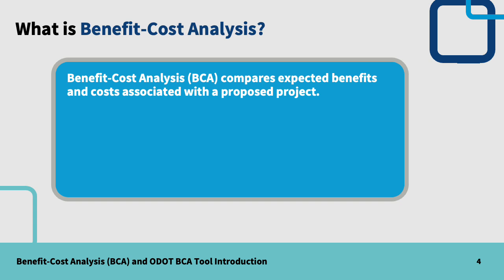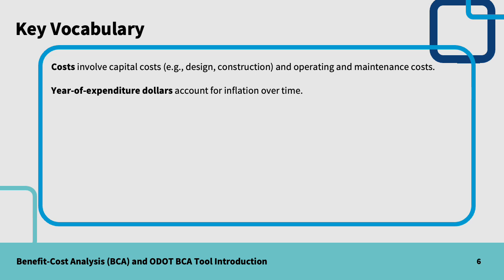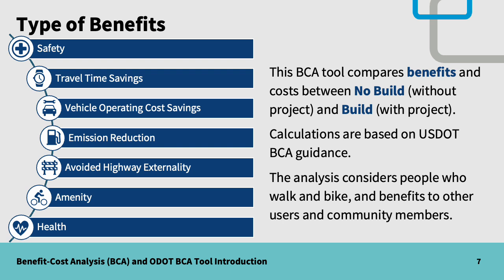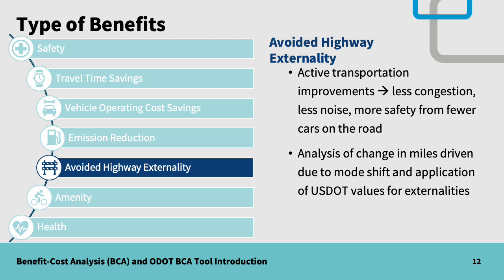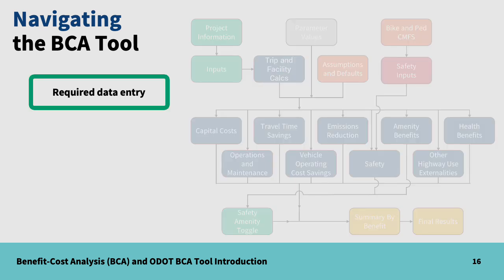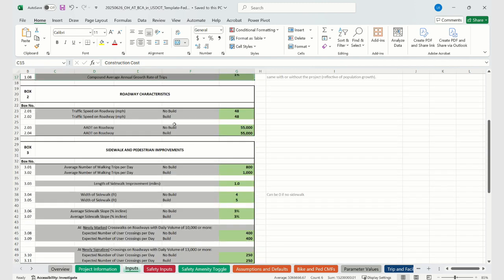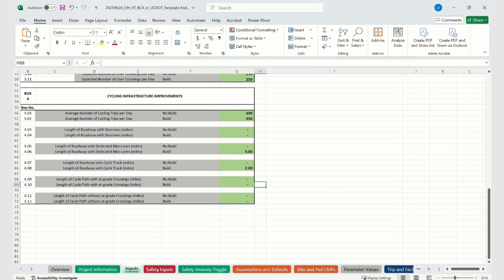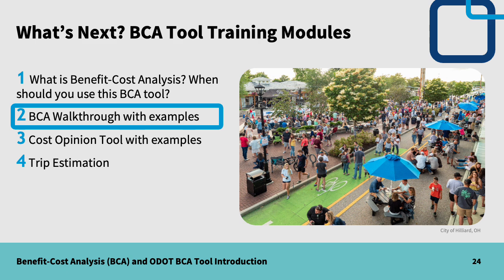ODOT Benefit Cost Analysis Tool, Part 1: Introduction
This is module one of our four-part series. In this module, we’ll introduce benefit-cost analysis and help you understand when to use the active transportation BCA tool.